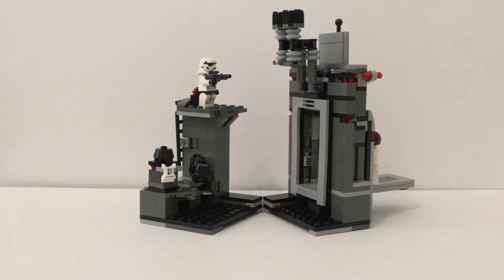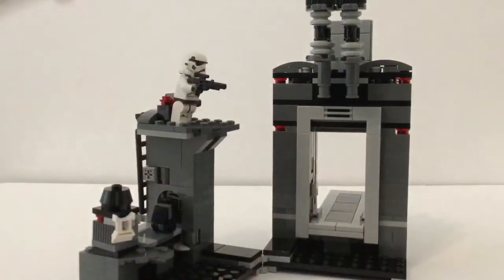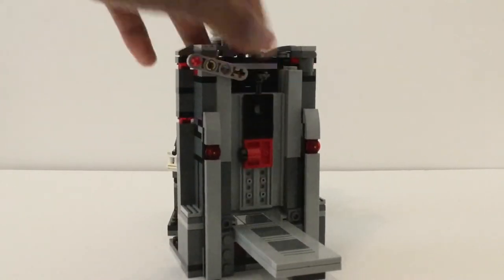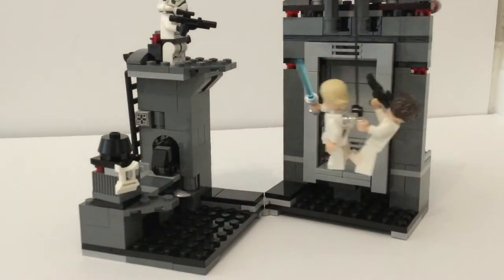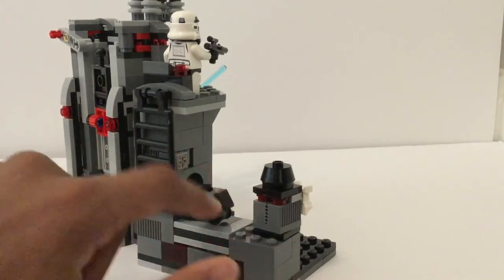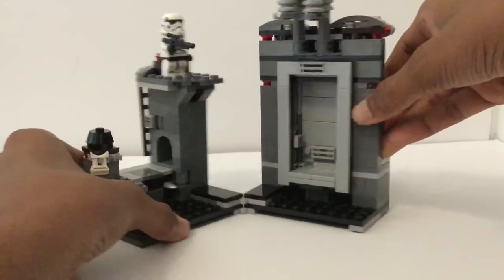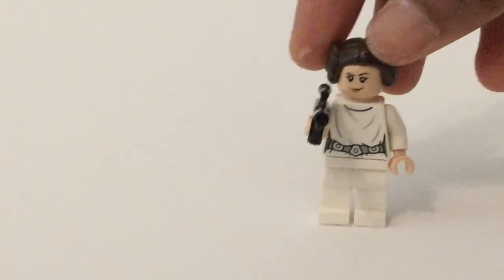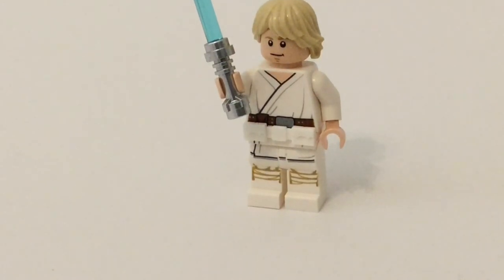Lego Star Wars Death Star Escape Review! 2019 Set #75229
I review another 2019 Star Wars set.